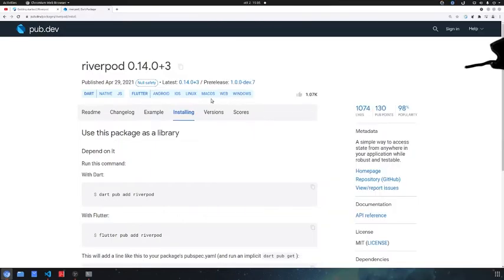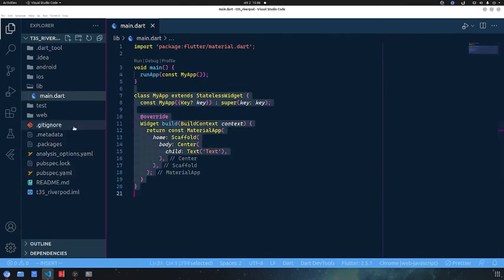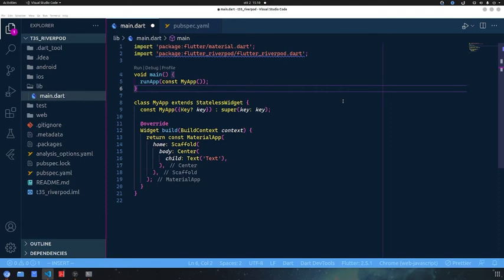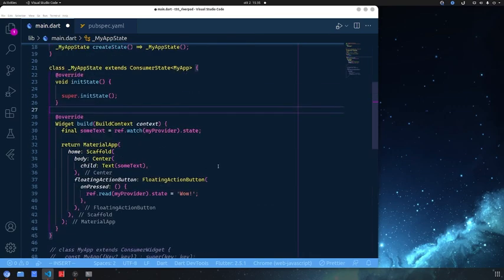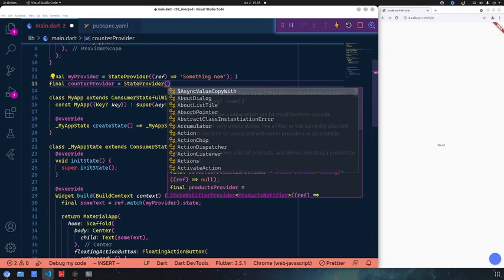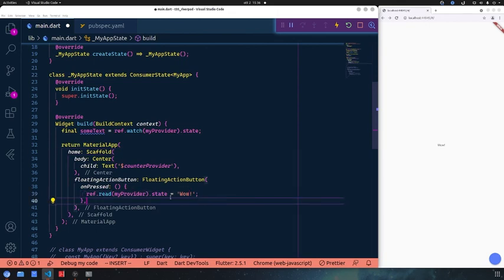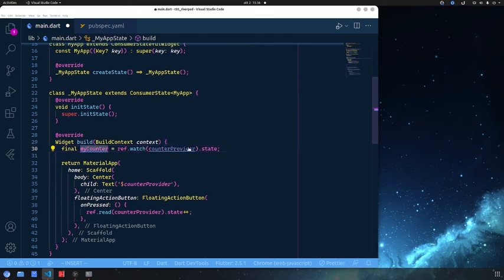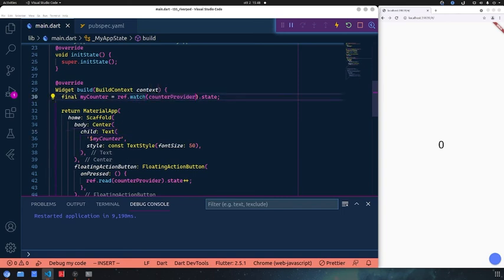Flutter Riverpod Tutorial Dev Version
(This video has quality issue please check the reupload ) This is a quick and easy tutorial for the Riverpod package, in this video I am using the latest dev version.

✏️ - 𝗪𝗥𝗜𝗧𝗧𝗘𝗡 𝗧𝗨𝗧𝗢𝗥𝗜𝗔𝗟 - Soon inshAllah(God Willing)

⏱️ - 𝗧𝗜𝗠𝗘𝗦𝗧𝗔𝗠𝗣
00:00​